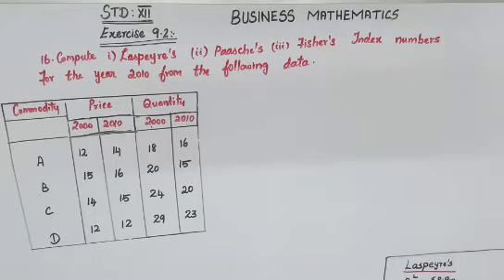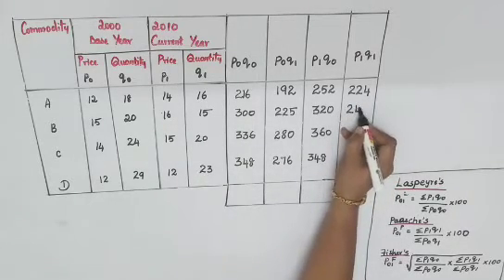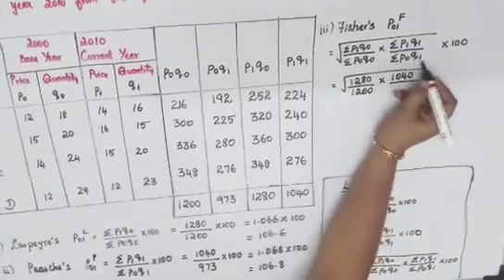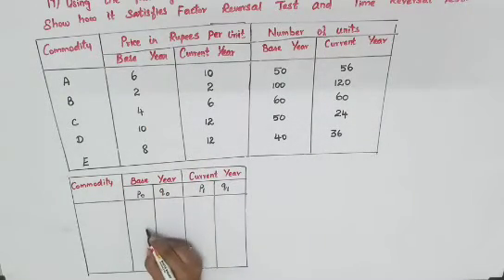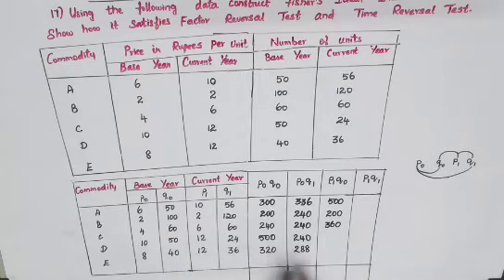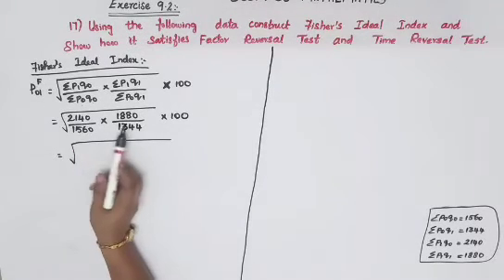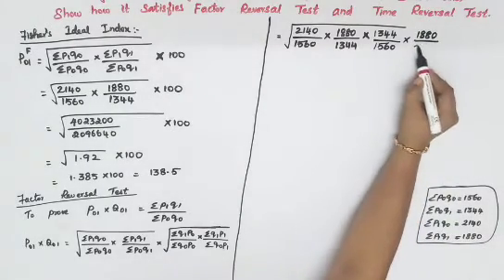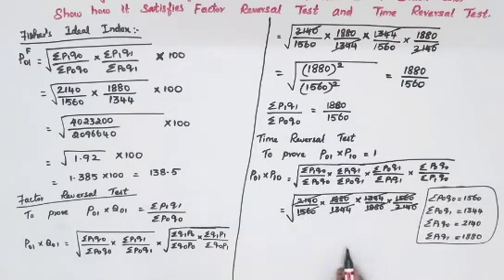TAMILNADU NEW SYLLABUS/STD XII-BUSINESS MATHEMATICS /CHAPTER 9/EXERCISE 9.2/Q.NO.16,17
JECI MATHS

              Sums regarding index number(Laspeyre's,Paasche's and Fisher),time reversal test,factor reversal and cost of living index will be made clear to viewers.